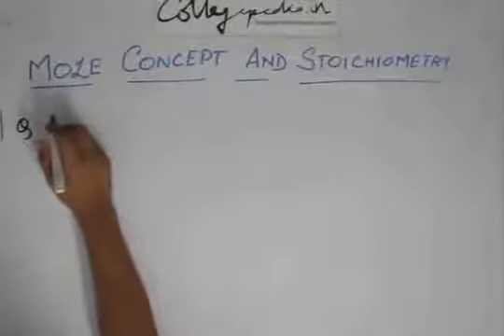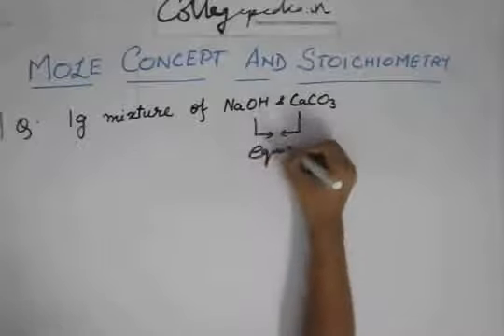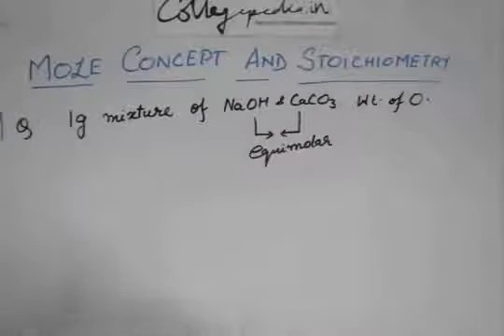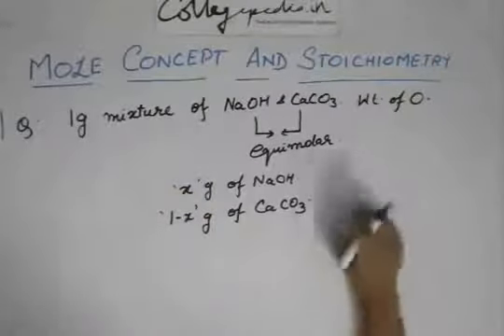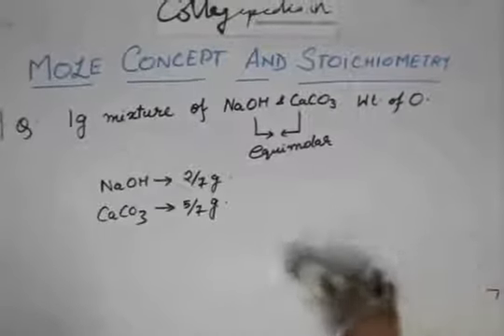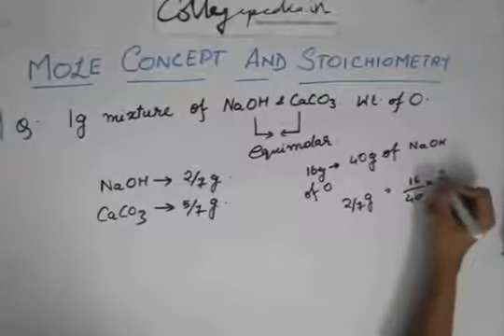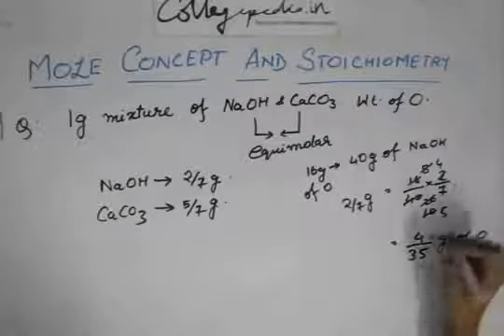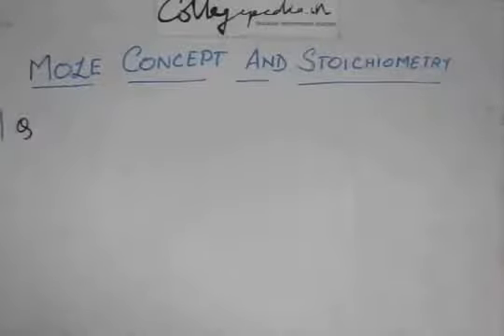Mole Concept and Stoichiometry, Lecture 4 , Chemistry IIT JEE (Solved Examples)